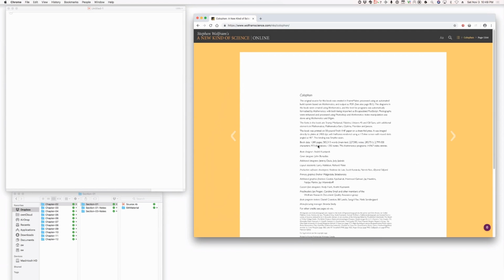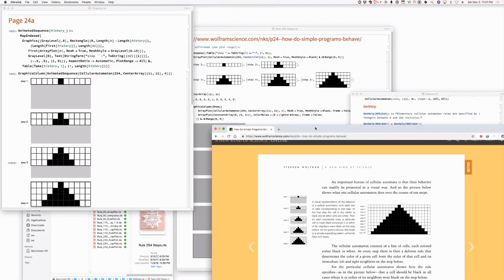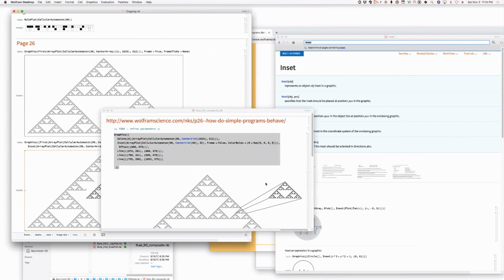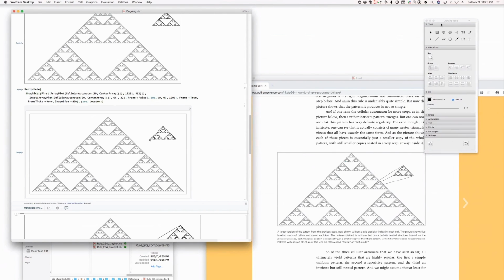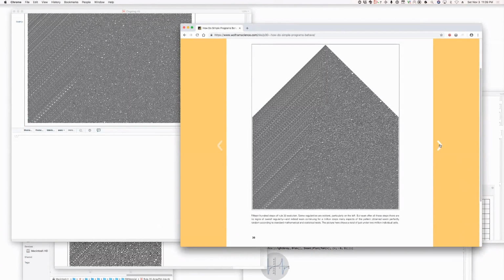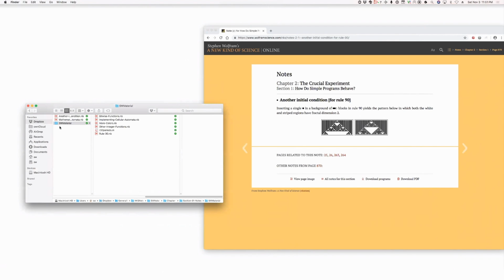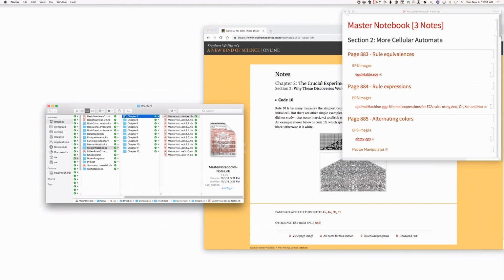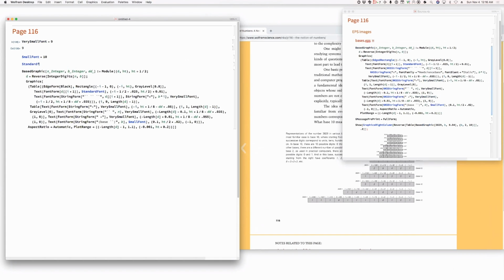(11/03/2018) Live Coding: A New Kind of Science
Stephen Wolfram live-codes using the Wolfram Language, walking through some of his book, "A New Kind of Science"